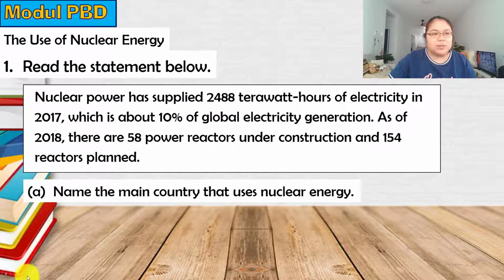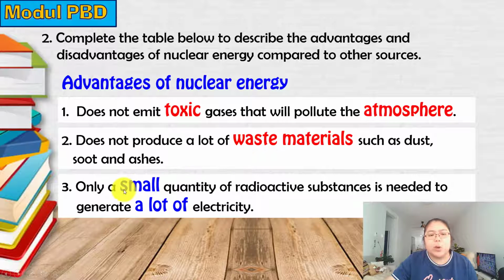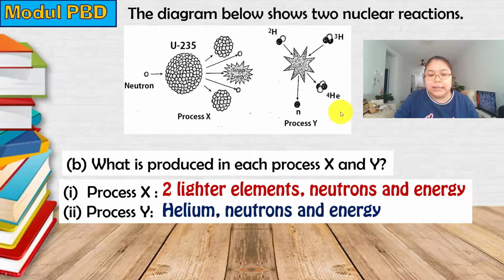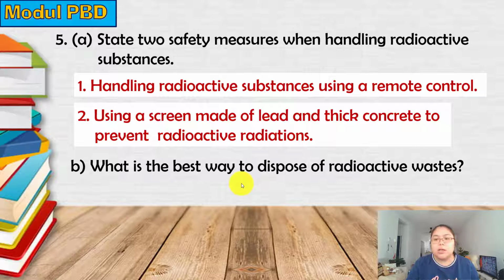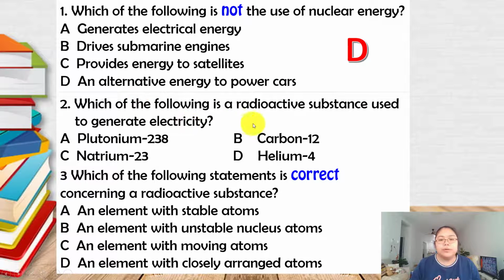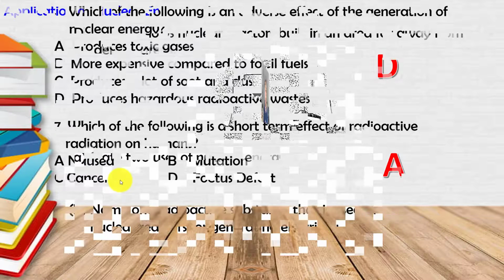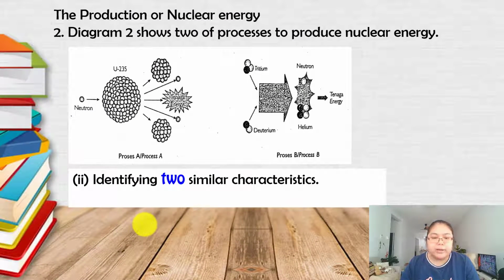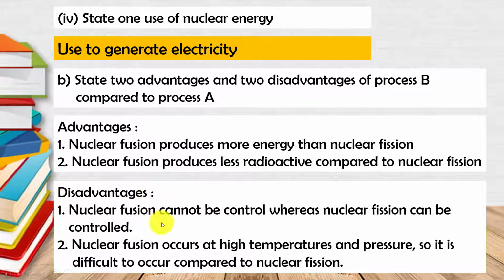SCIENCE FORM 4 MODULE PBD CHAPTER 12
Discussion of SCIENCE FORM 4 KSSM Chapter 12 (Nuclear Energy )
Module PBD. Hope this VIDEO CLIP can let you more understand the questions of nuclear energy in SCIENCE SPM.  Thanks.